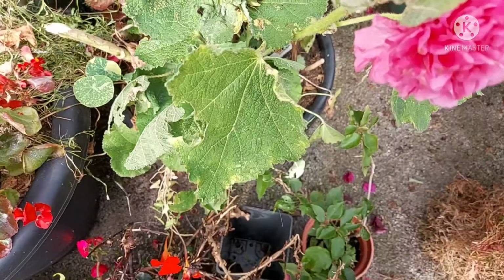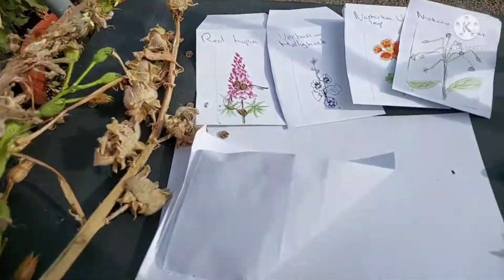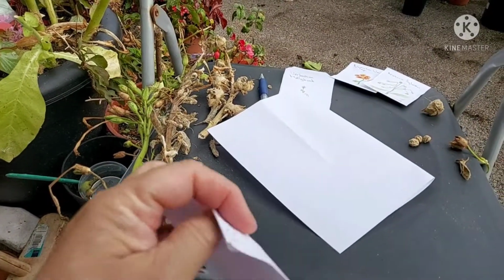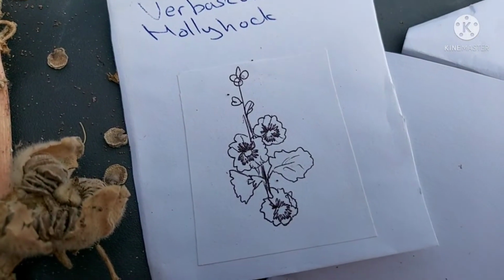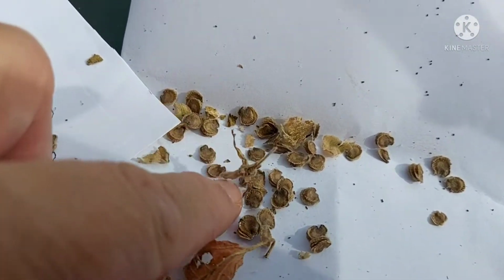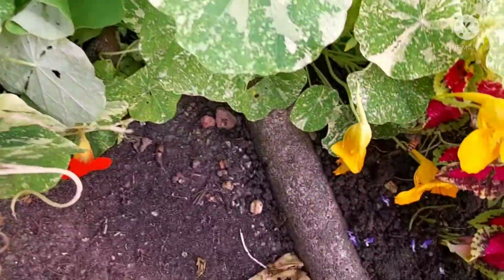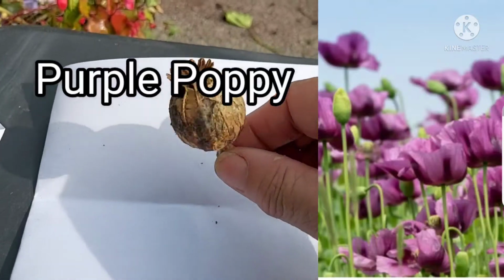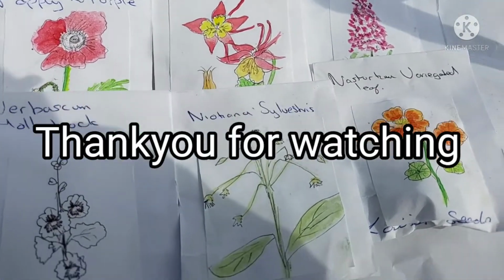Harvesting Flower 🌼 🌸 🌻 🏵 seed from the Garden, September 2021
How I harvest seed from the flower heads, advise when is the best time to collect seed pods,  and how to prepare and store them correctly, ready for sowing next spring.